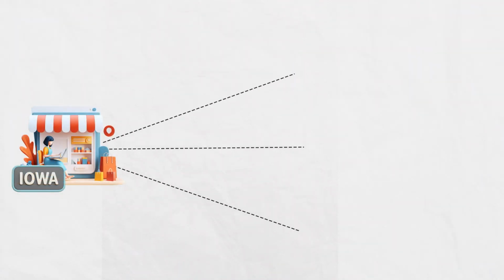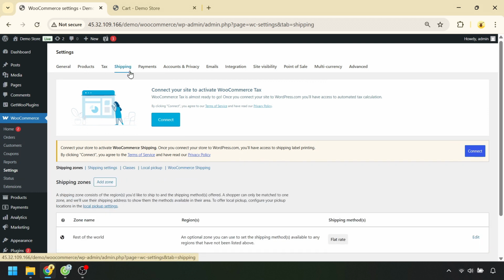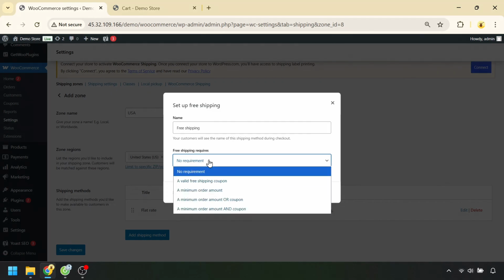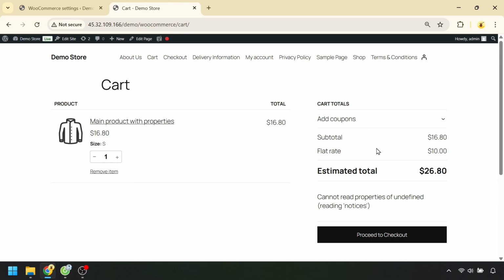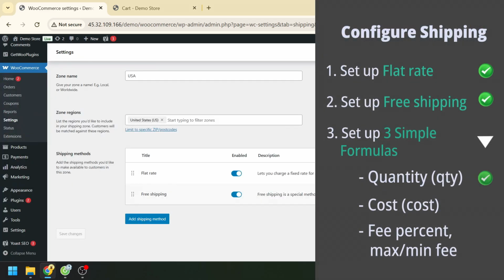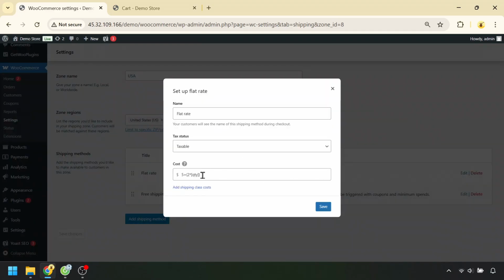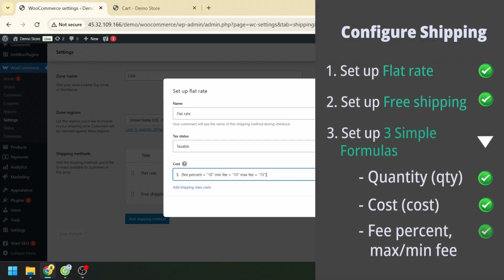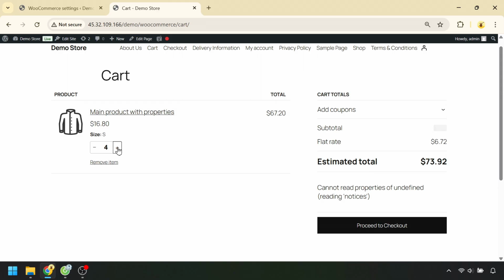WooCommerce Tutorial: How to Set Up Shipping (Flat Rate, Free Shipping & 3 Must-Use Formulas)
Want to set up shipping in WooCommerce the right way?
In this step-by-step tutorial, we’ll show you how to configure **Flat Rate**, **Free Shipping**, and 3 must-use formulas to calculate shipping fees automatically.

You’ll learn how to:
✅ Set up Flat Rate and Free Shipping in WooCommerce
✅ Apply shipping costs based on different conditions
✅ Use 3 practical formulas:
   • Shipping cost by product quantity
   • Shipping cost by total order value
   • Shipping cost as a percentage of subtotal (with min & max limits)

By the end of this tutorial, you’ll know how to create flexible and accurate shipping rules to save time and boost customer satisfaction.

(Migrate products, customers, and orders between eCommerce platforms)